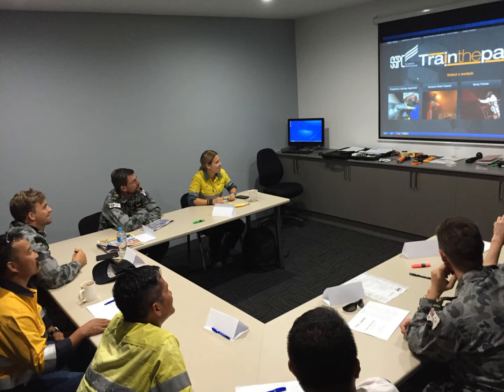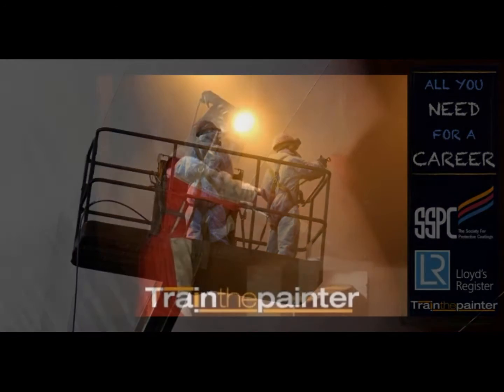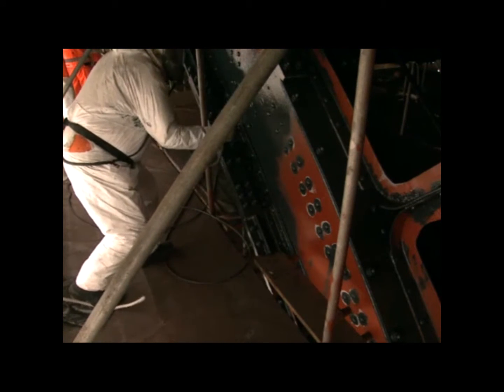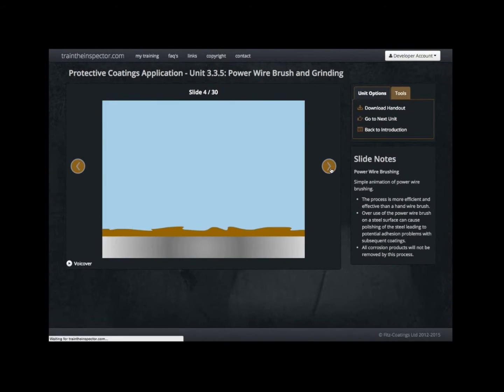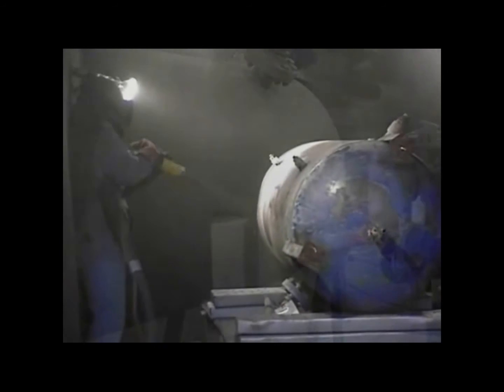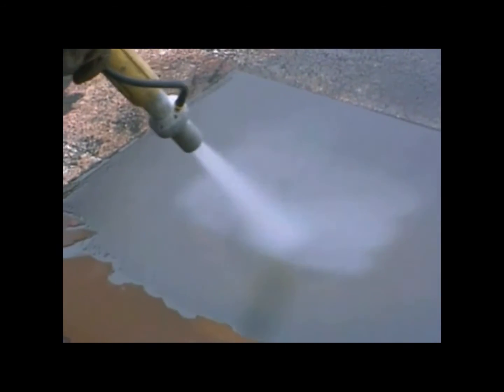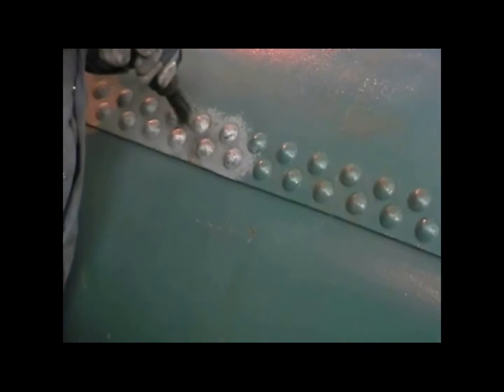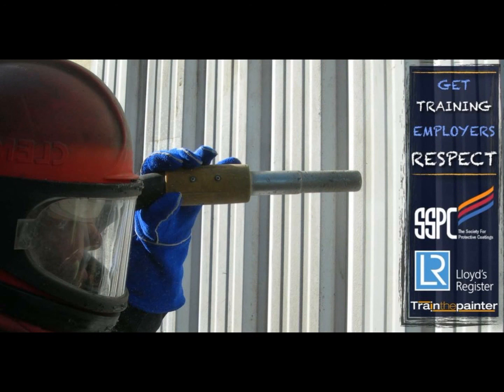SSPC TrainThePainter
Abrasive Blasters & Industrial Spray Painters can be accredited with this advanced & internationally recognised training